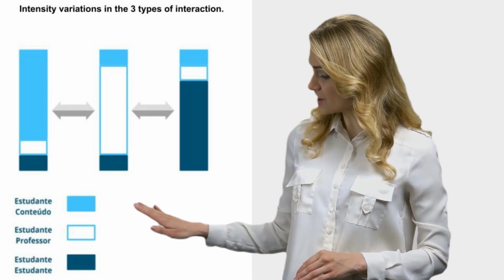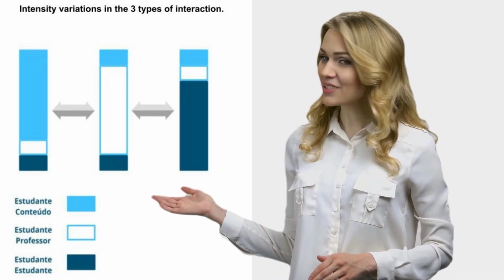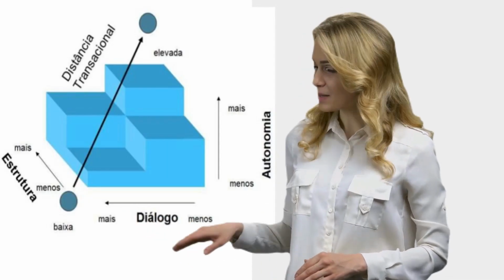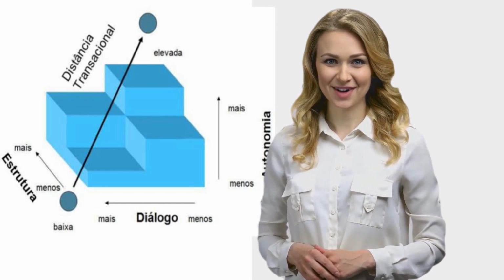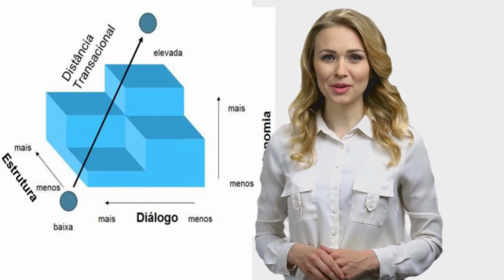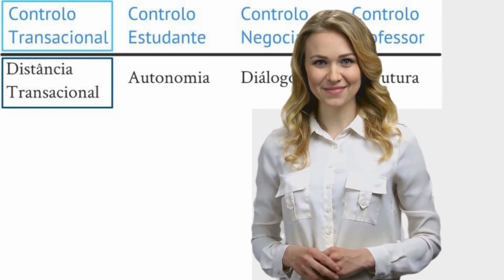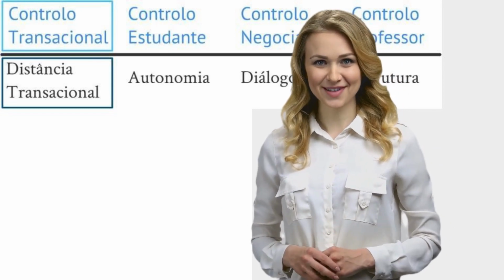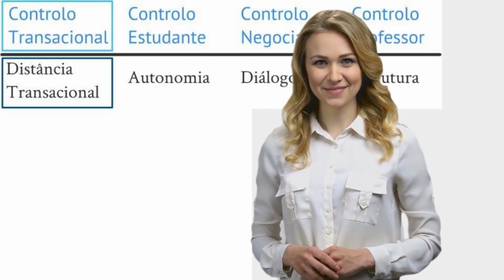Teorema da equivalência da Interação e Distância Transacional